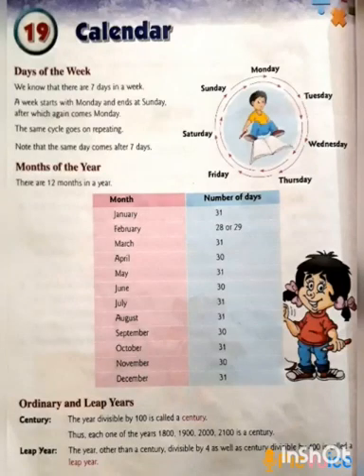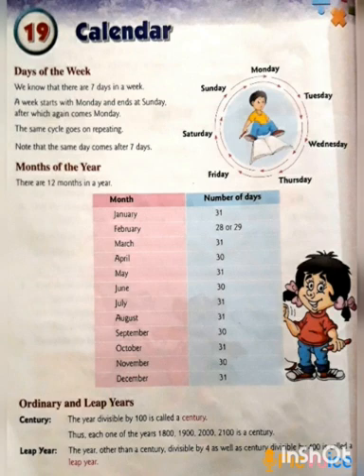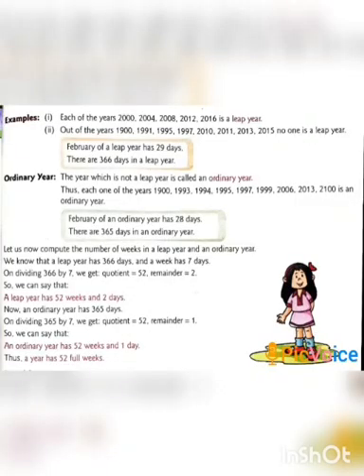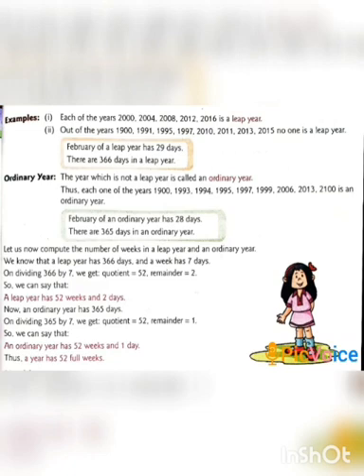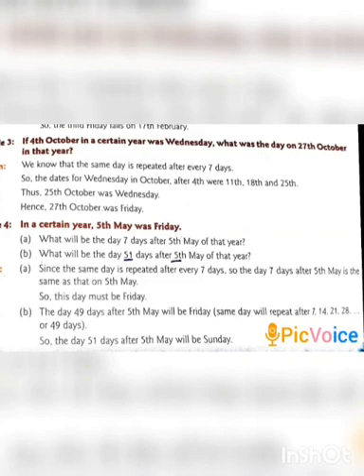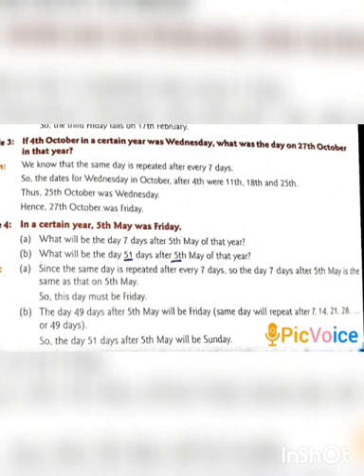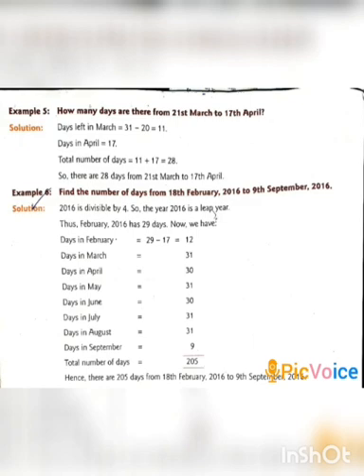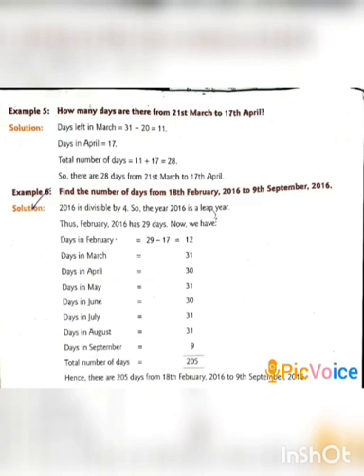Class IV (Mathematics) Chapter No. 19 (Attachment in description box)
Class IV (Mathematics)